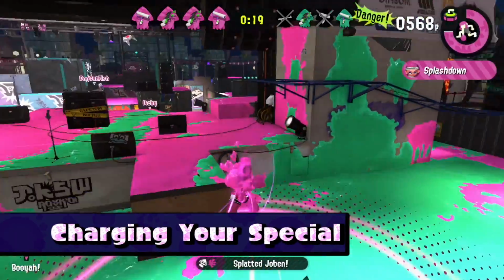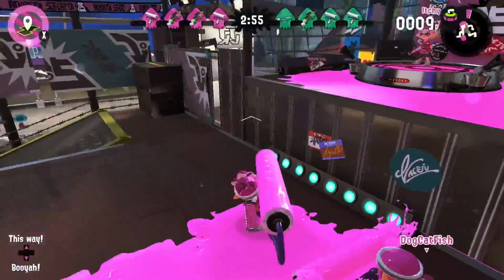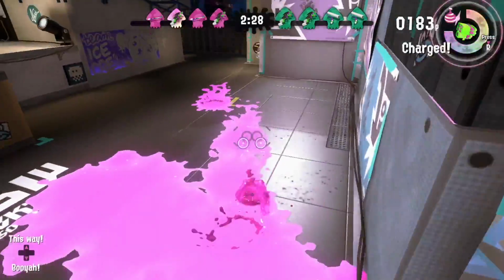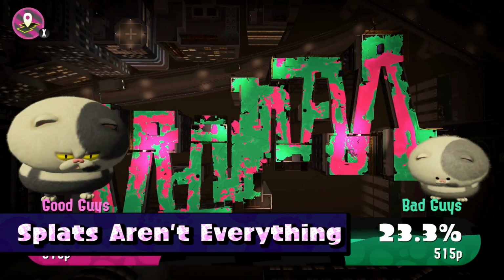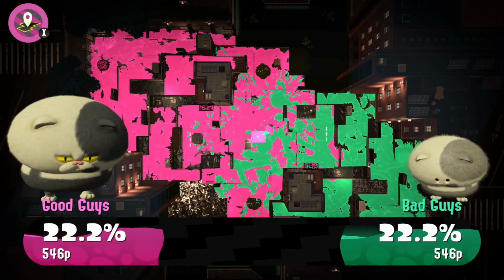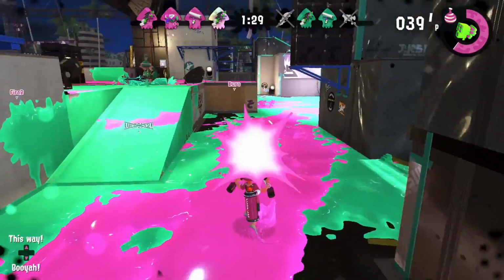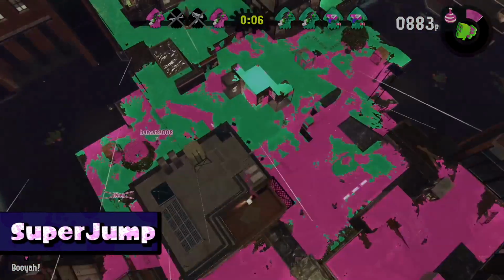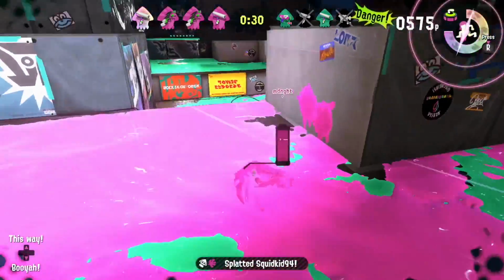Splatoon 2 Guide - Tips to do better online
CHECK OUT MY UPDATED VERSION OF THIS GUIDE (Includes why you should consider motion controls and reasons to NOT ink your spawn)

Today I thought I would upload a quick video detailing some of the strategies in Splatoon 2 that have served me the best online.
This is based on the Turf War mode, using the Splat Dualies and Roller weapons.

In the video I discuss playing the objective, flanking and other key strategies for success.

Wanna join in for some Splatoon 2 fun? Add me on Switch with

And chat on our Discord!